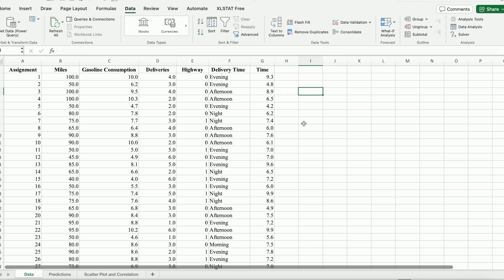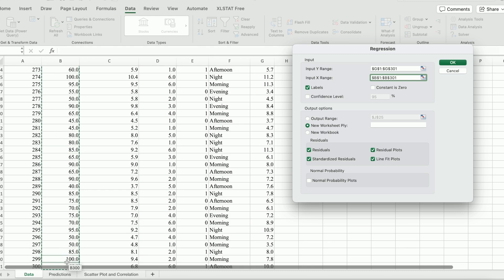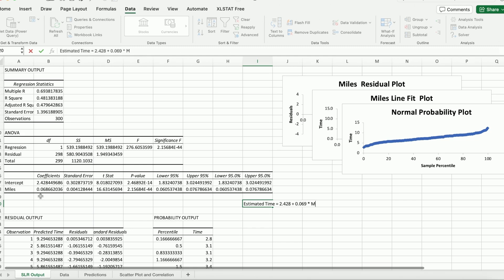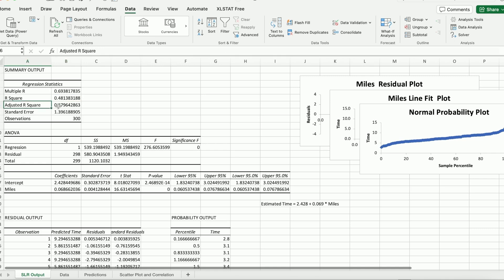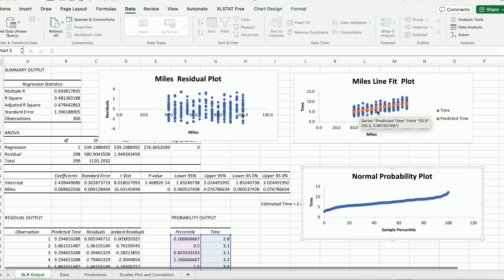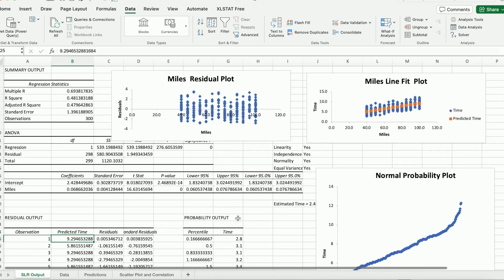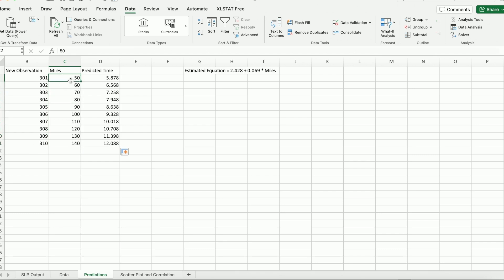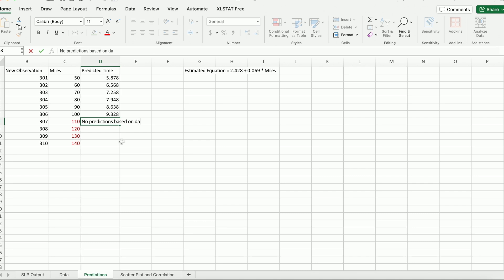Simple Linear Regression using Excel Data Analysis ToolPak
In this video, we demonstrate how to use Excel Data Analysis ToolPak for Simple Linear Regression. We have also discussed how to interpret the software output and carry out a residual analysis.